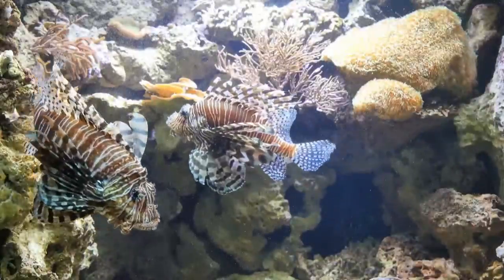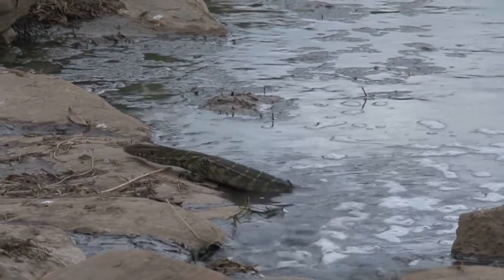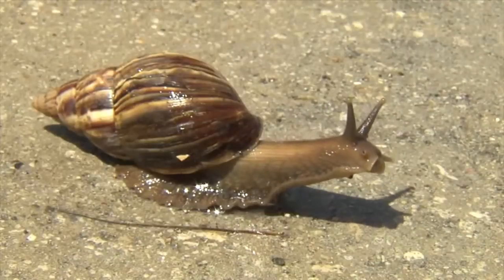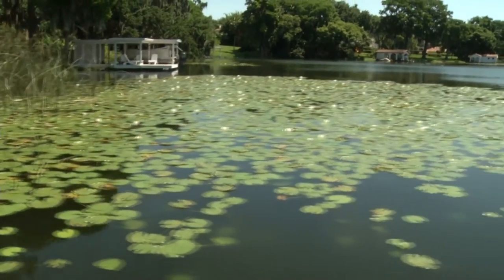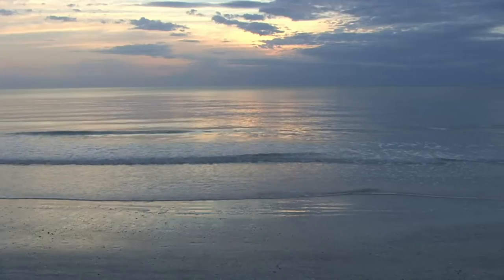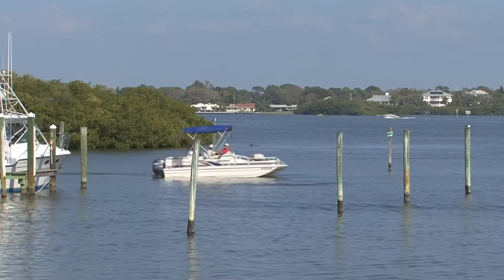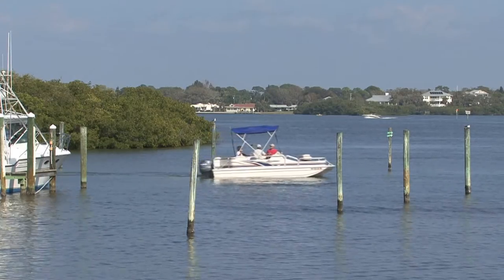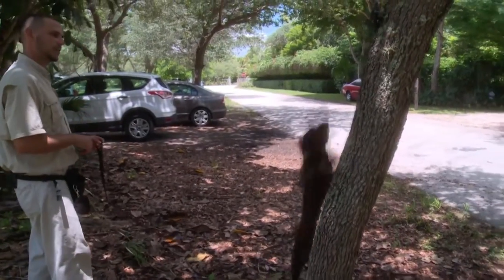Metro Center Outlook: Invasive Species in Florida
With its sub-tropical climate and international ports, Florida is especially vulnerable to invasive and exotic species.  Host Diane Trees and two biologists explore the creatures that have taken up residence in the state, where they come from and why they’re a problem.